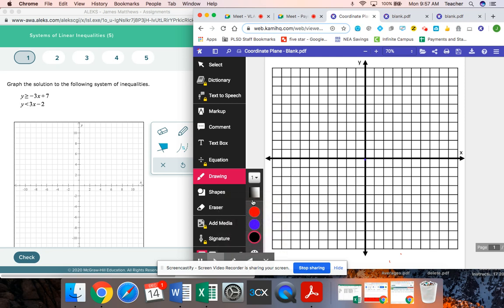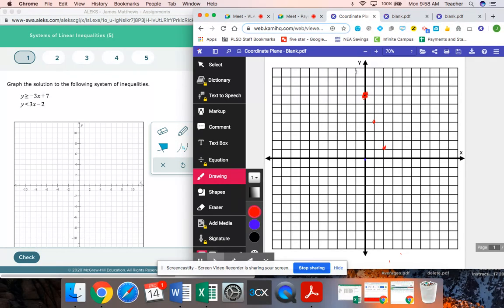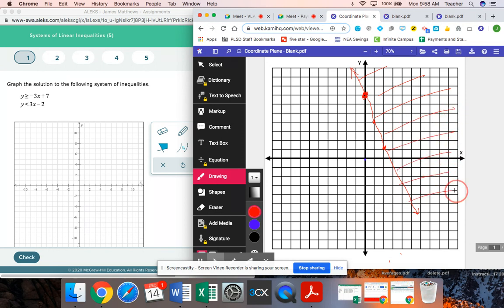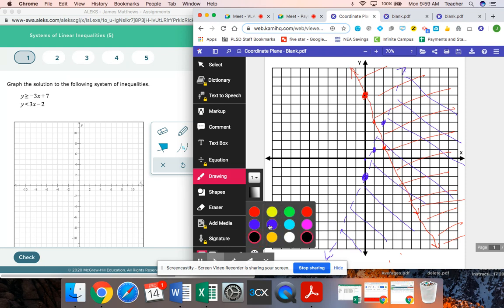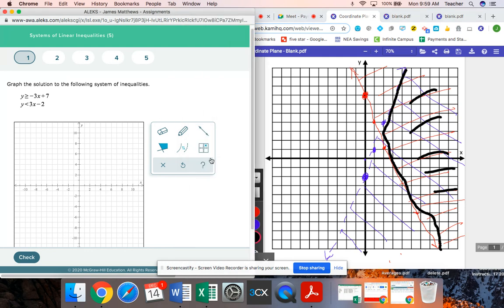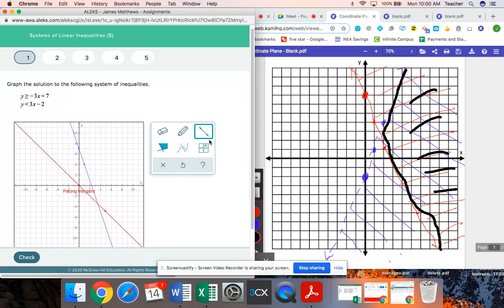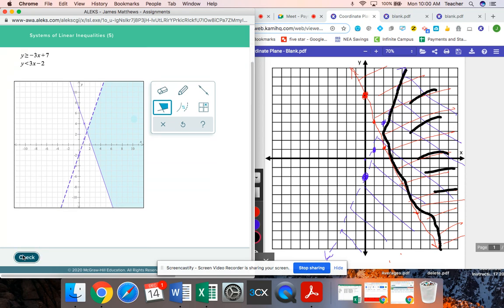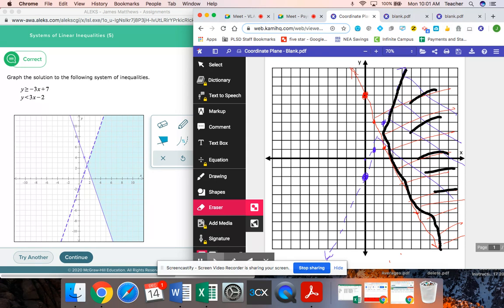Graphing/Shading in ALEKS